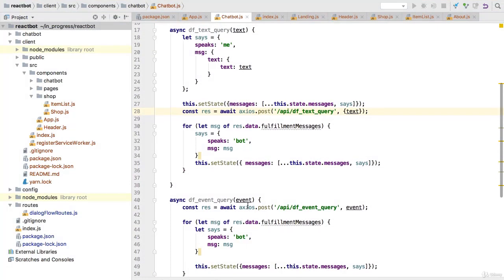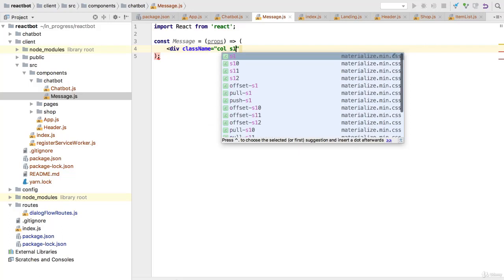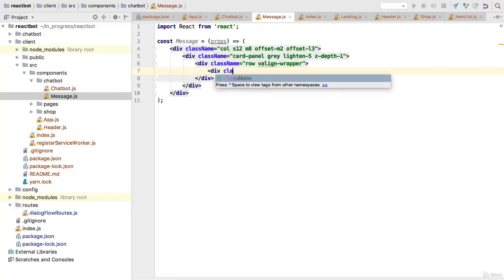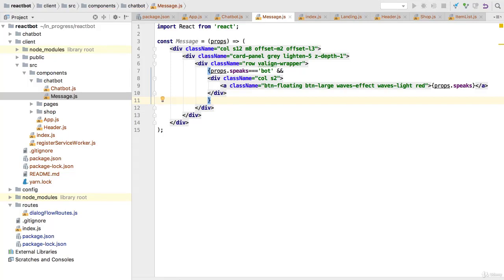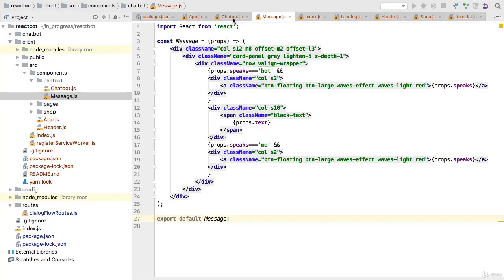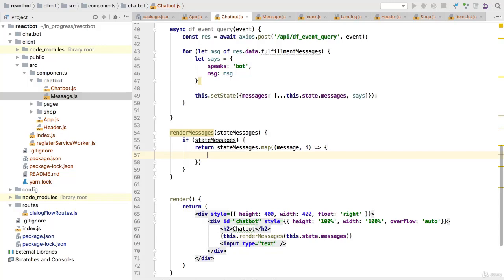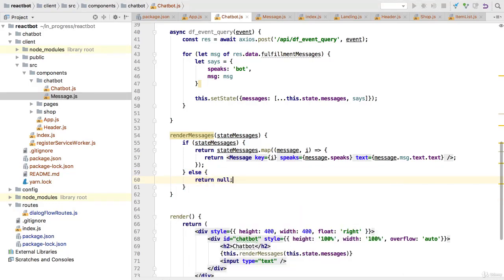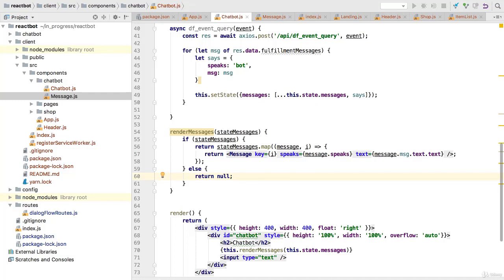33 Simple Message component